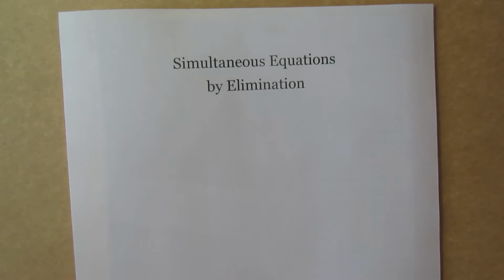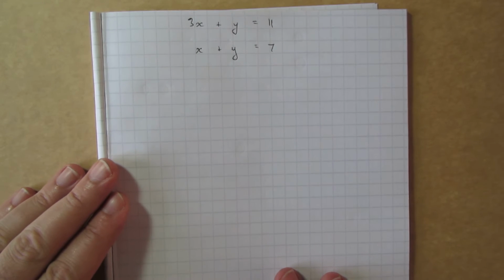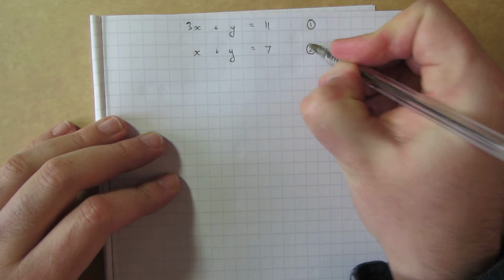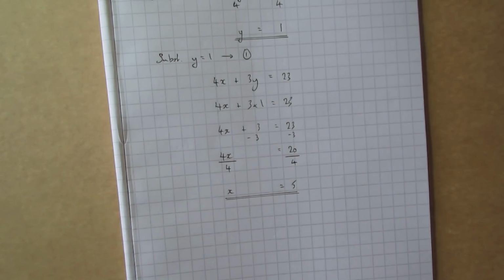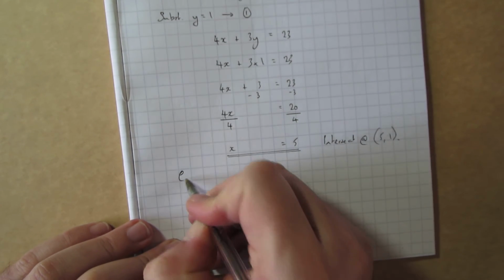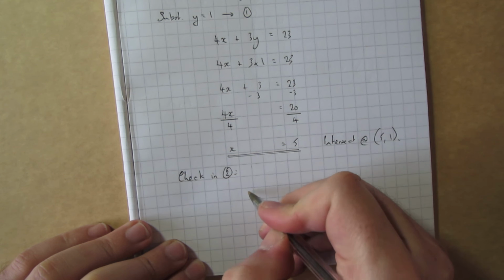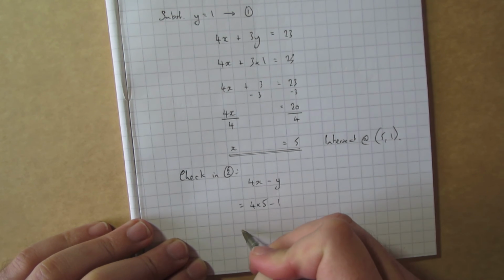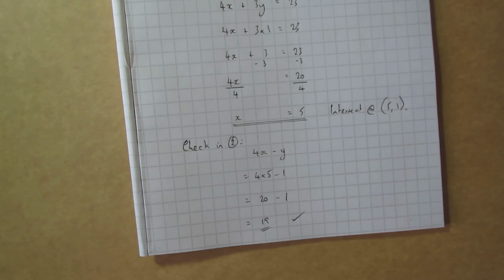Simultaneous Equations by Elimination 1/4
This video contains two examples of the easiest type of this problem.